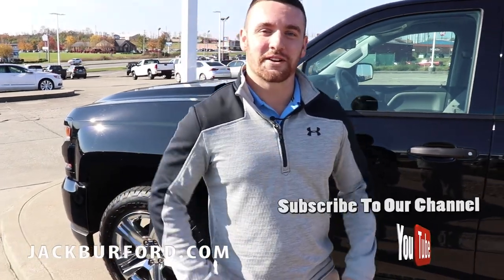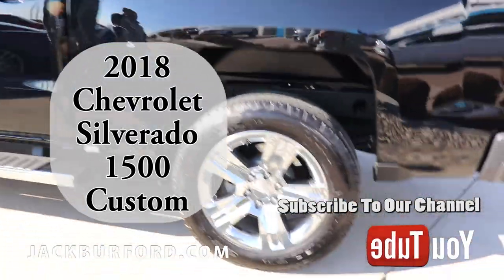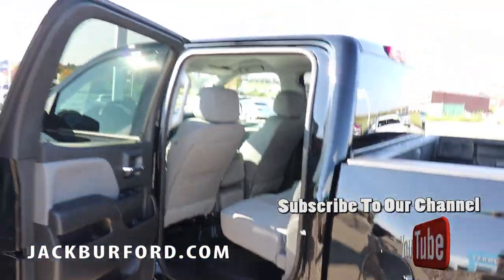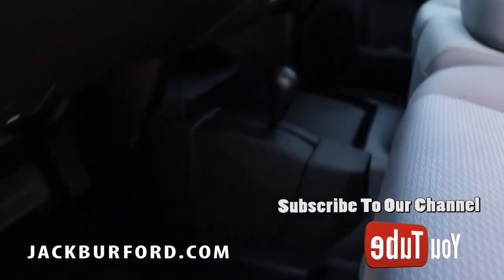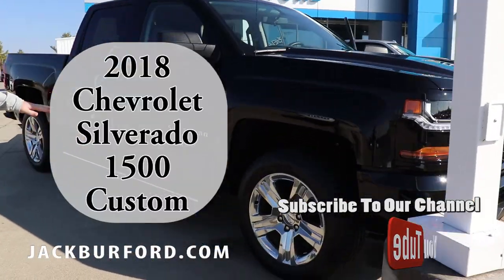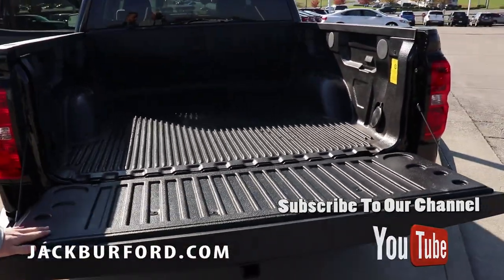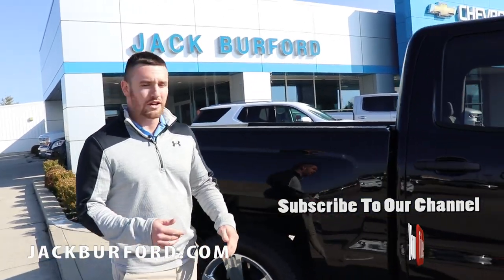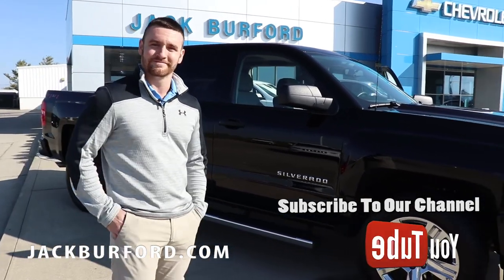Check out this 2018 Black Chevrolet Silverado Custom 1500 4WD 6-speed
Black 2018 Chevrolet Silverado 1500 Custom 4WD 6-Speed Automatic EcoTec3 5.3L V8 Flex Fuel 2018 Chevrolet Silverado 1500 Custom in Black, Hot Options include:, MP3- USB / I-Pod Ready, Sirius XM Satellite Radio, Hands Free Calling, Bluetooth Smart technology, Power Windows, Power Seats, Keyless Entry, On Star Navigation, 6-Speed Automatic, 4WD, Dark Ash With Jet Black Interior Accents Cloth.